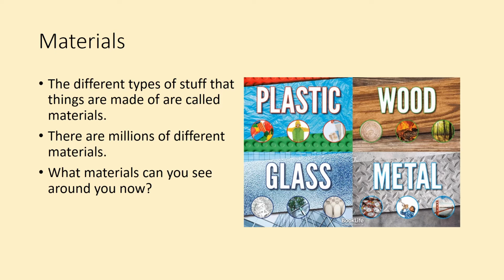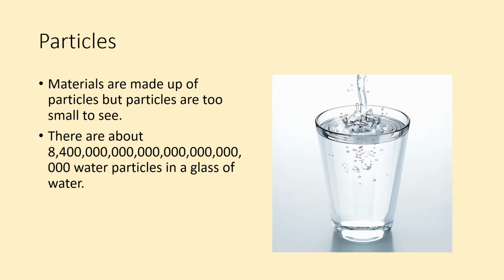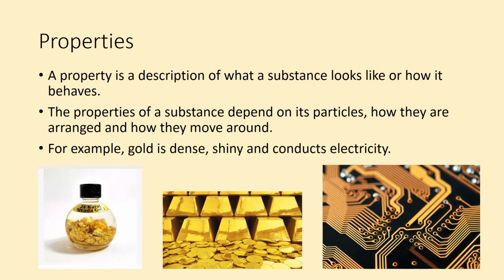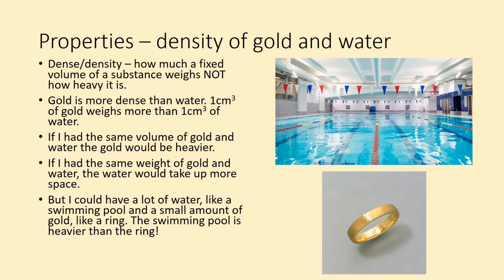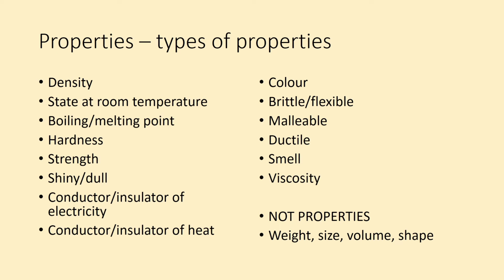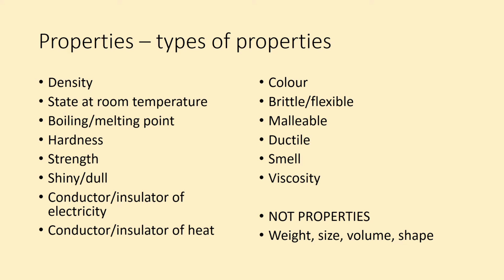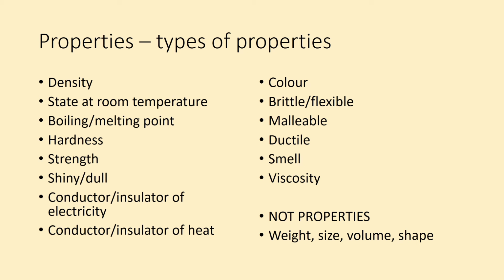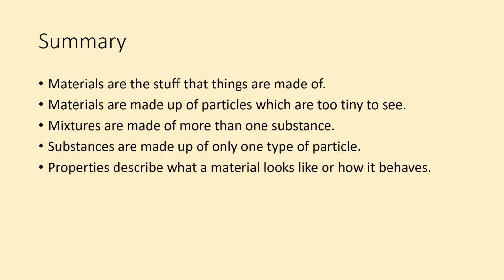C1.1.1 - The particle model - ANR